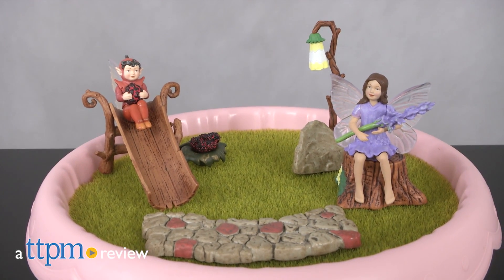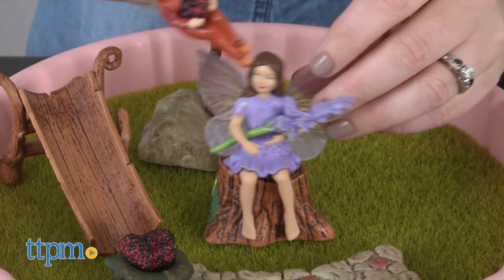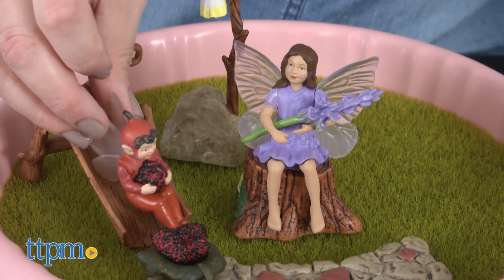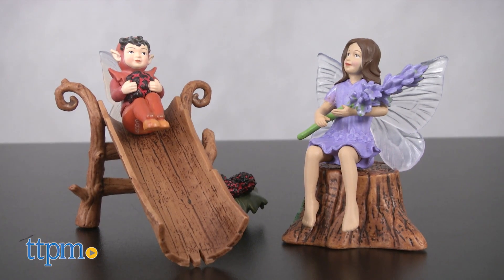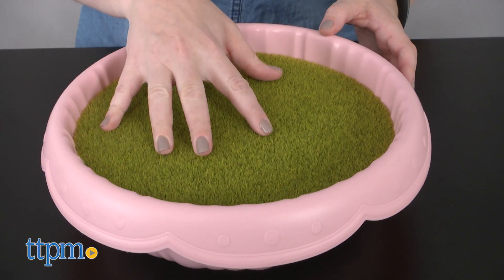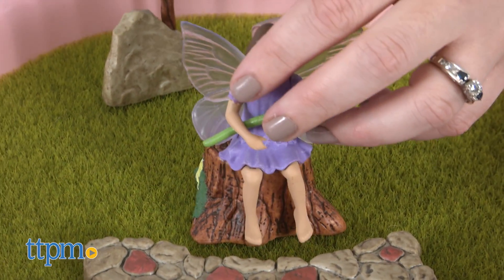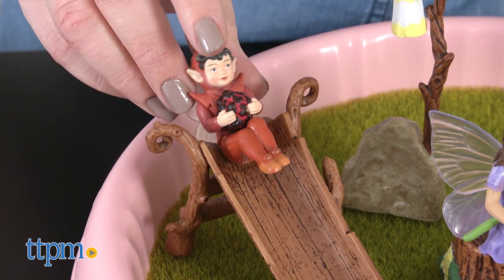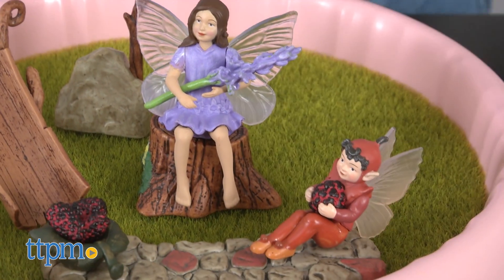Flower Fairies Planter Kit, Moss Insert, Mulberry & Lavender Fairy from Ultimate Source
Create your own fairy garden with the Flower Fairies collection! Grow a real garden in the Planter Kit or use the Planter Moss Insert for a pretend garden! Decorate with fairy figures, such as Mulberry Fairy and Lavender Fairy! See TTPM's fairy garden in this video review! For full review and shopping info

Product Info: Fairy gardens are a popular trend right now, and with the Flower Fairies collection, kids or adults can easily create their own fairy garden. This product line, inspired by the books and illustrations of Cicely Mary Barker, has it all: planters, fairy figures, and accessories. And you can either set up a pretend garden or grow a real one. The Lavender Fairy, Mulberry Fairy, Planter Kit, and Planter Moss Insert are just some of the products available in the collection. Each is sold separately.